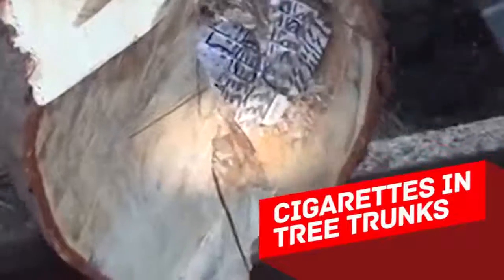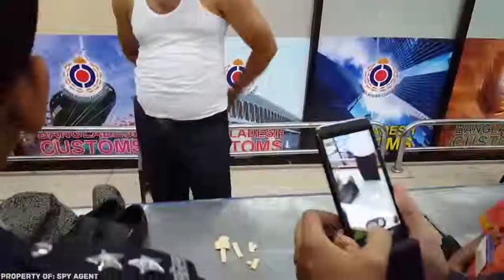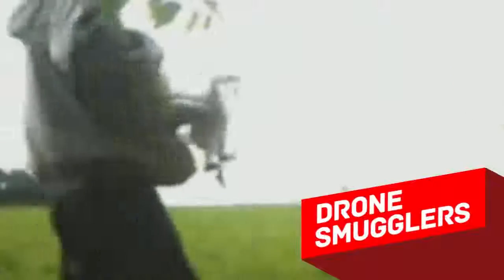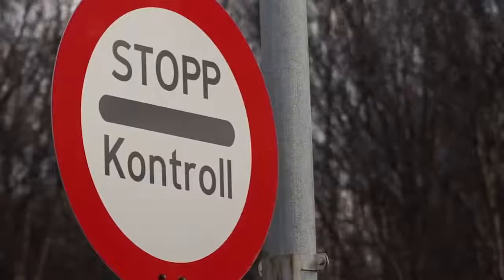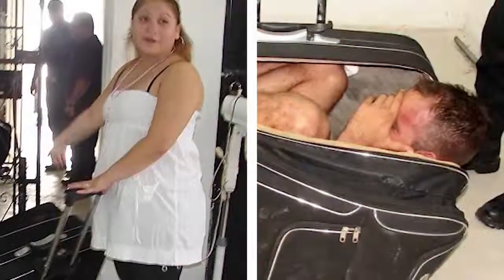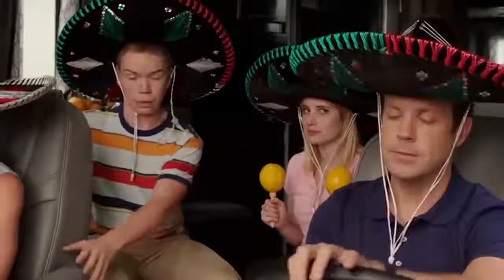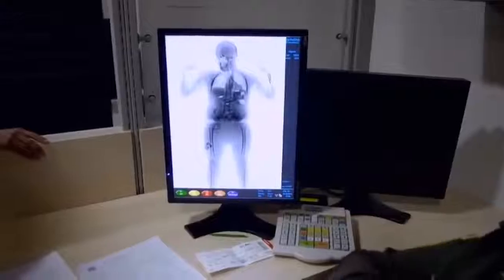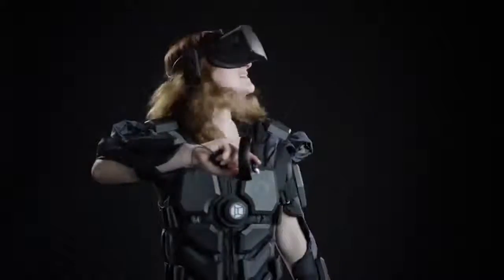10 SMARTEST AND MOST INCREDIBLE SMUGGLERS IN ALL HISTORY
Smuggling illegal goods across the border is quite a risky endeavor, which, however, could make the perpetrators very rich.
Smugglers come up with all kinds of tricks to fool the customs officers - sometimes these tricks might seem insane, sometimes brilliant, and sometimes outright ridiculous, but they all are definitely worth seeing.
Today, we will tell you about the most ingenious ideas the smugglers came up with to get their illegal haul across the border.